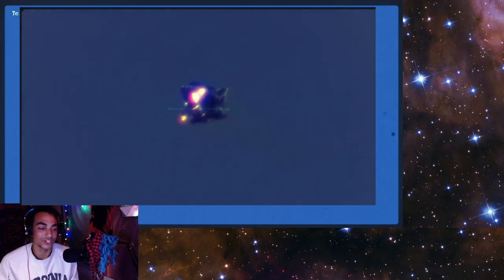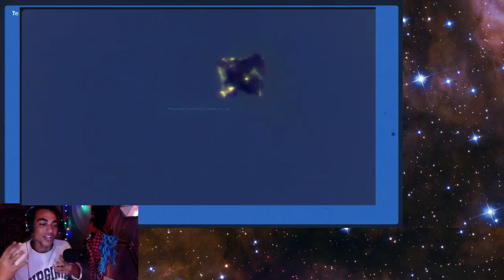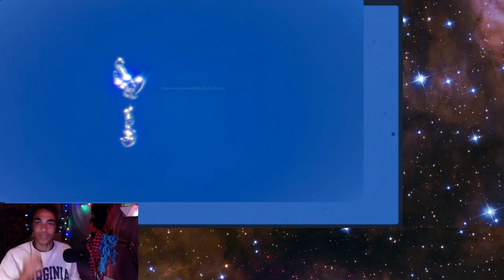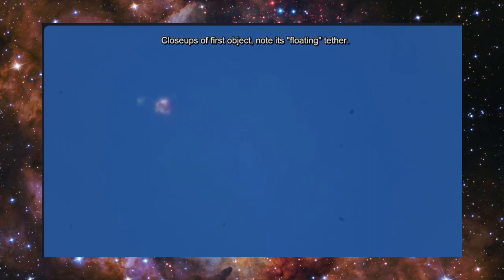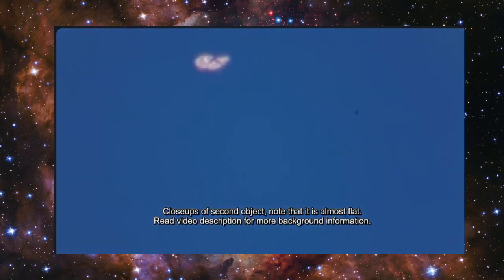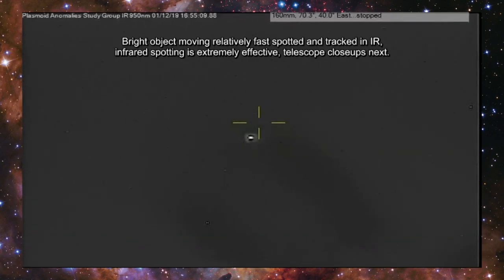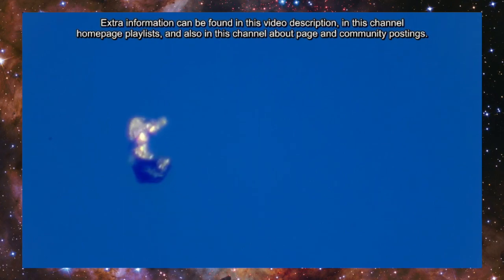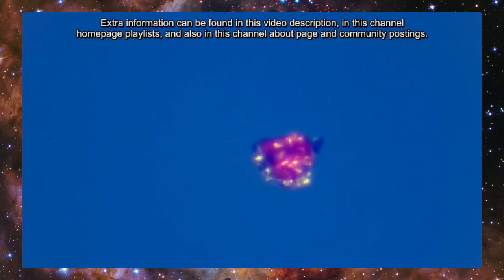A thank you to my 2000 Tik Tok subscribers "Ontologically_Shook_One"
This is just a thank you video I felt like sharing on YouTube, I do go into some details and more information about the plasma entities, It truly seems ive been captivated by these critters and have now found a path and purpose which olive branches into many different things that interest me.